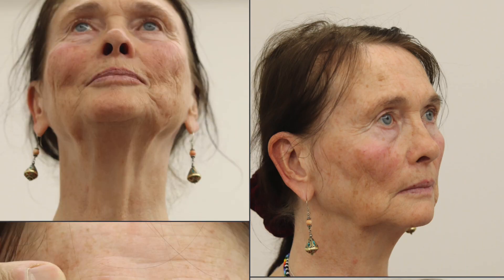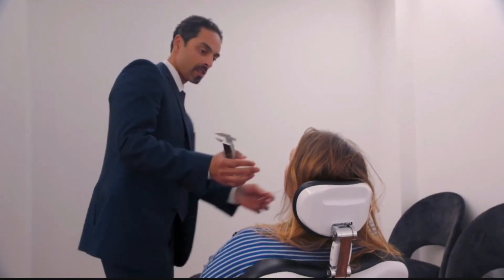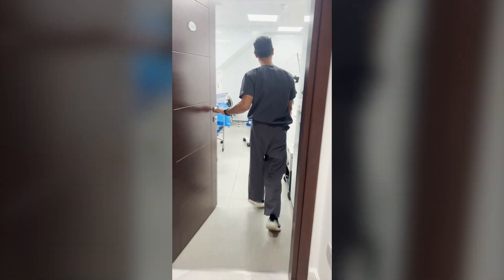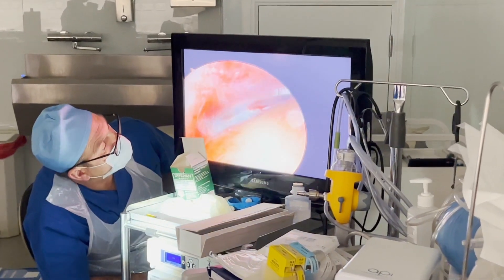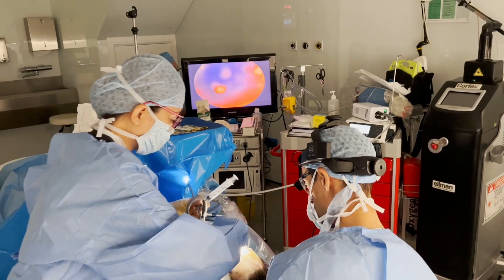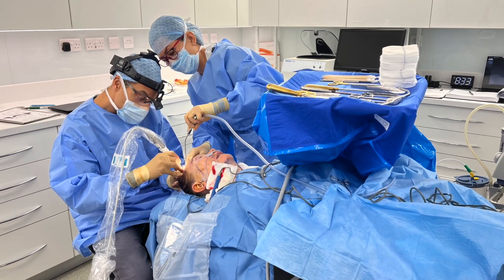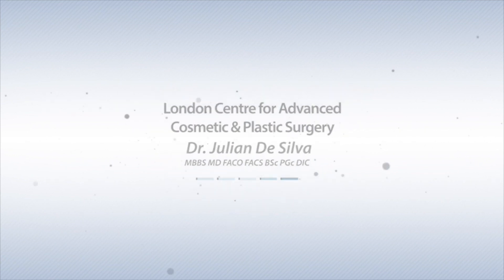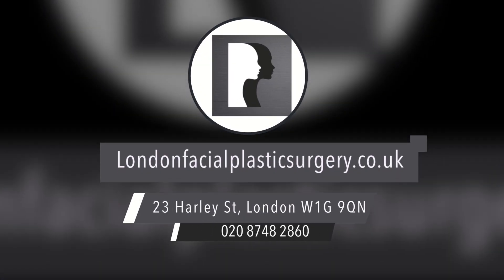What a Facelift surgery really looks like! - Dr. Julian De Silva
Ever wondered about a facelift BTS? here's your chance to take a look into Dr. Julian De Silva's day when performing a faceliftsurgery

Dr. Julian De Silva is a London facial cosmetic surgeon, he is an expert on the latest advances in facial cosmetic surgery and does not perform any body plastic surgery. Dr. Julian De Silva specialises in facelift & neck lift surgery, revision facelift and revision neck lift surgery, Blepharoplasty and Rhinoplasty.